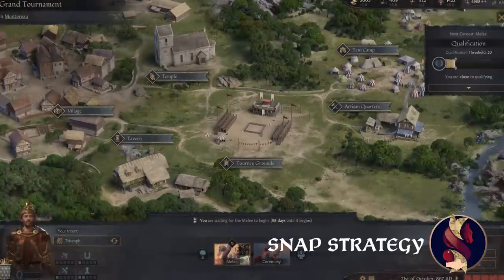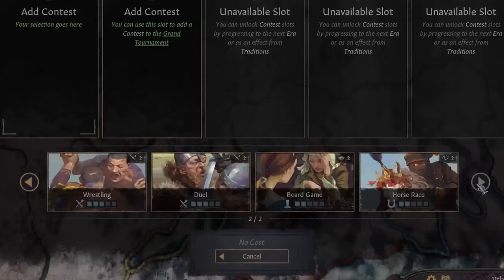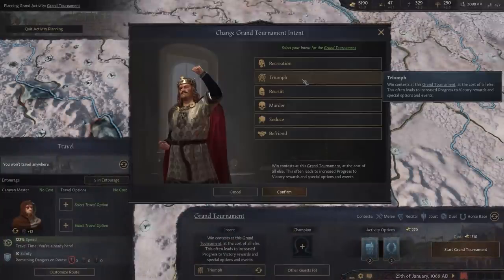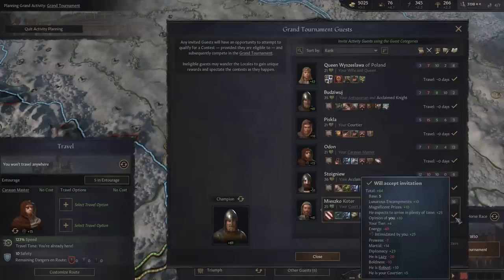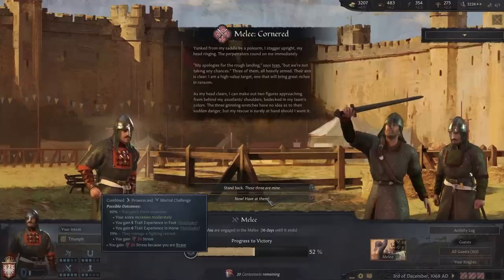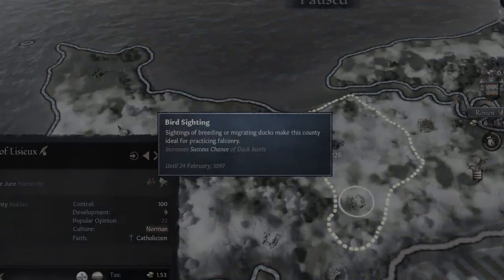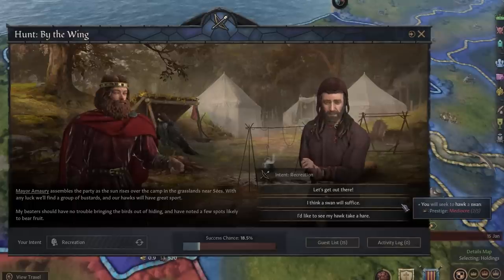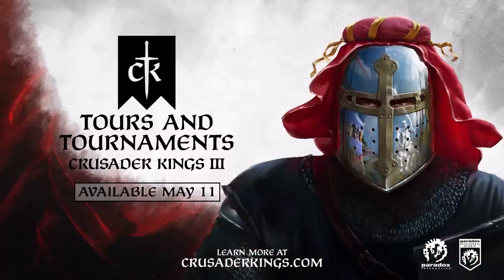Grand Tournaments with Snap Strategy | Introducing CK3: Tours and Tournaments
We've brought in @SnapStrategy to prepare a Grand Tournament for all of our Crusader Kings 3 fans. These epic tournies will give your characters a chance to prove their abilities in jousting, archery, poetry, and more!

Paradox on YouTube:
Home of all our games on Youtube!

Grand Strategy specific content (Hearts of Iron, Stellaris, Europa Universalis and Crusader Kings)!